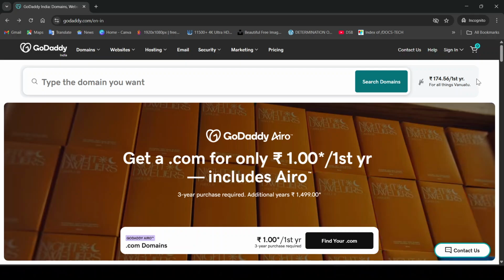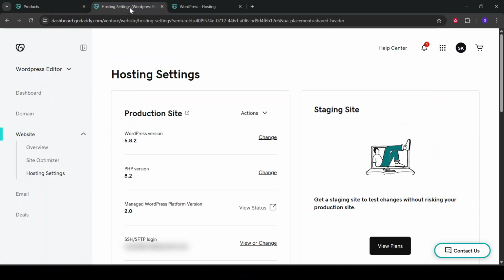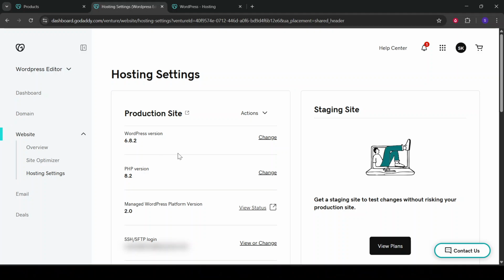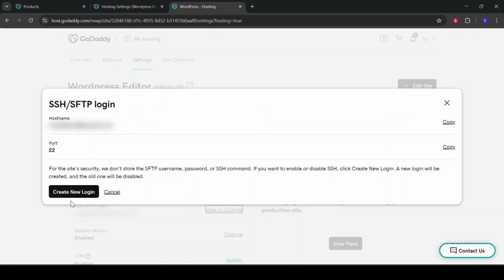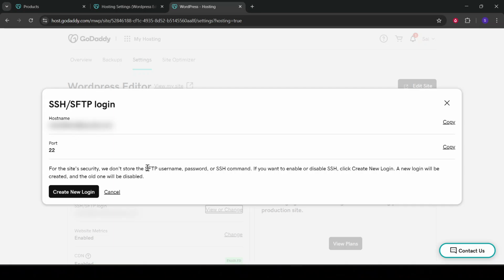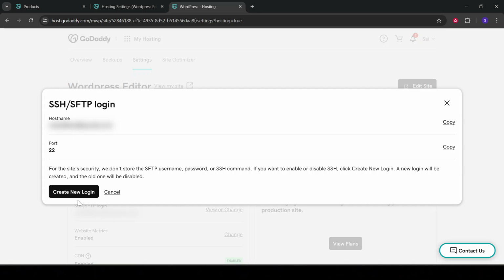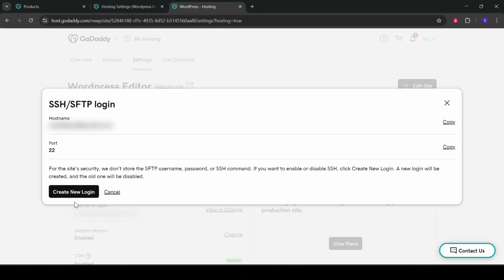How to Create an FTP Account in Godaddy Cpanel Hosting 2026 (Step By Step)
Learn How to Create an FTP Account in Godaddy Cpanel Hosting in this video.

In This Video, We'll Show You 👇
Create Ftp Account Godaddy Cpanel
Godaddy Cpanel Ftp Account Setup
Ftp Account Godaddy Cpanel
Godaddy Ftp Cpanel
Cpanel Ftp Account
Ftp Account Setup
How To Create Ftp Account
Godaddy Cpanel Tutorial
Cpanel Tutorial
Ftp Godaddy
Godaddy Ftp
Ftp Access Godaddy
Godaddy Cpanel
Ftp Account
How To Use Ftp
Ftp Server
File Transfer Protocol
Ftp Client
Upload Files To Website
Upload Files To Godaddy
Website File Management
Cpanel File Manager